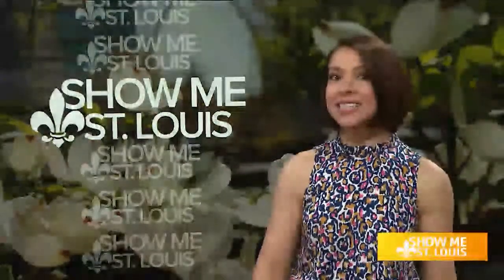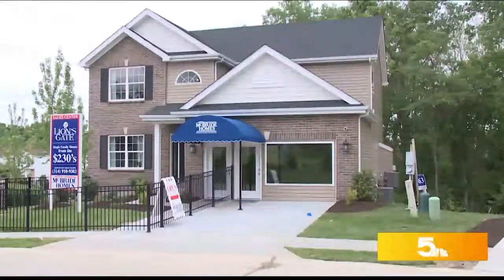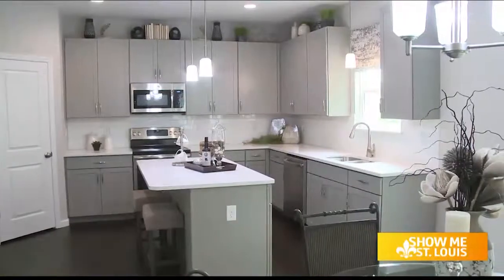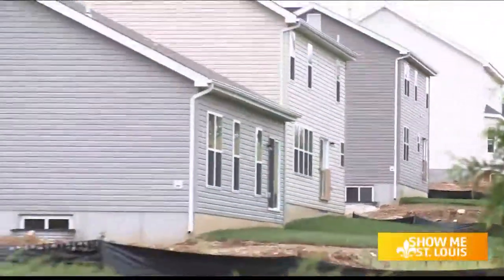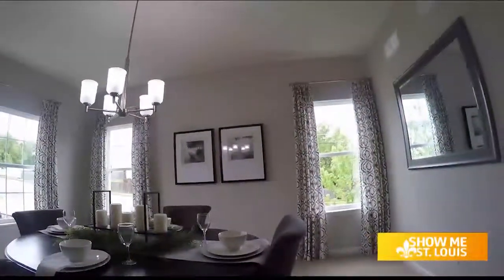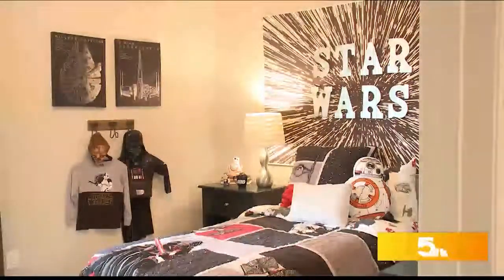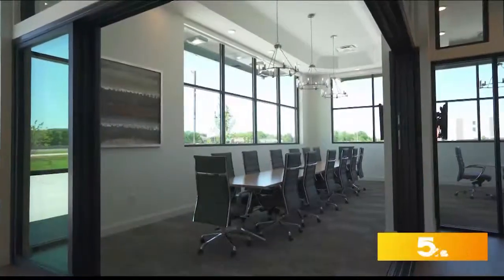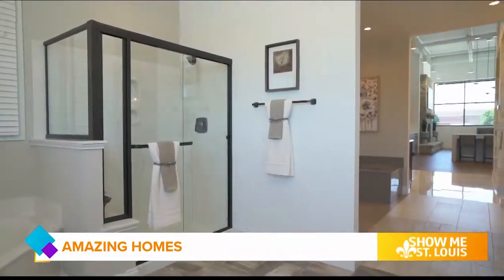Show Me St. Louis: LION'S GATE in South County 5/17/19